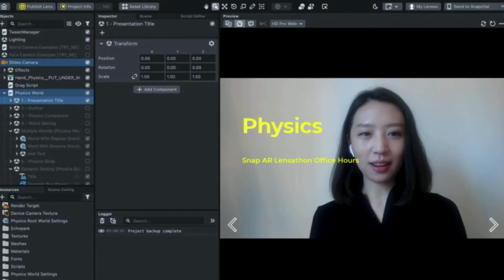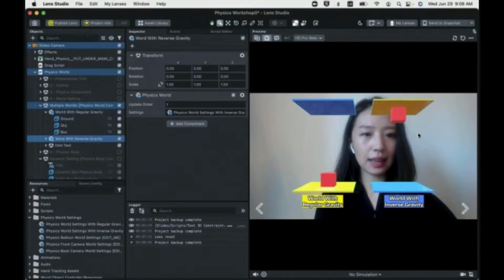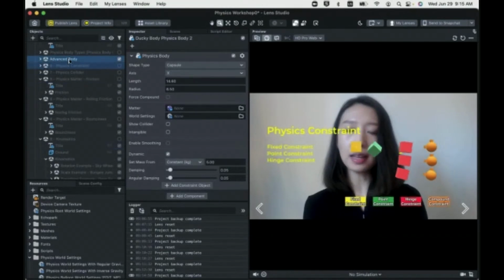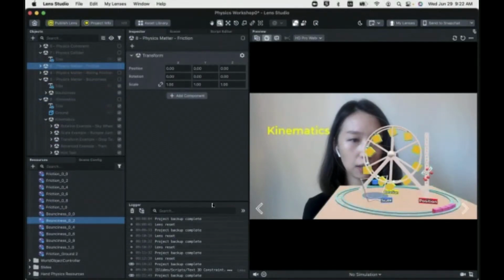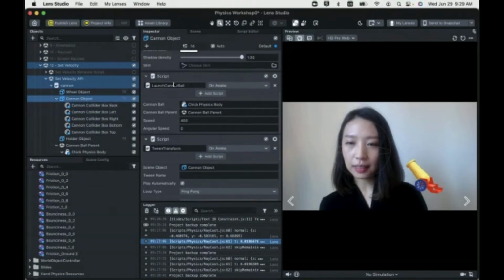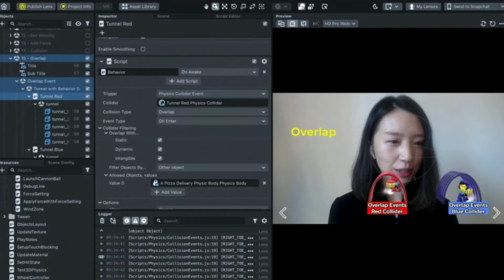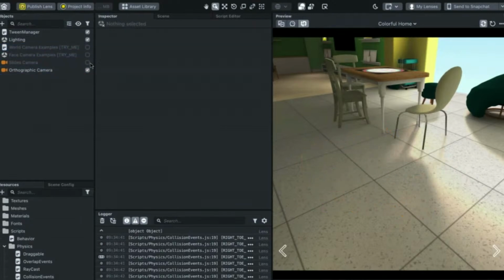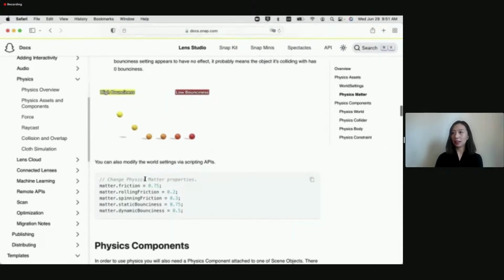Snap AR Lensathon Office Hours: Physics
Learn about the Physics Engine in Lens Studio. Physics Engine dynamically simulates real-world physical effects that you can use in your Snapchat Lenses.